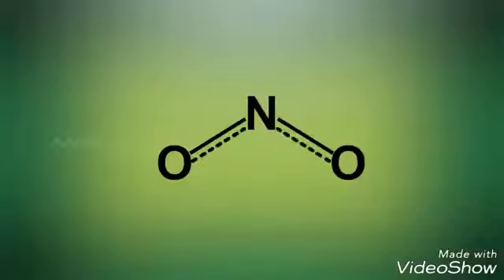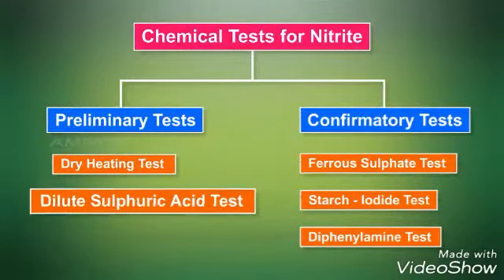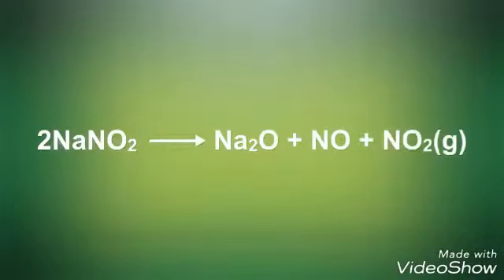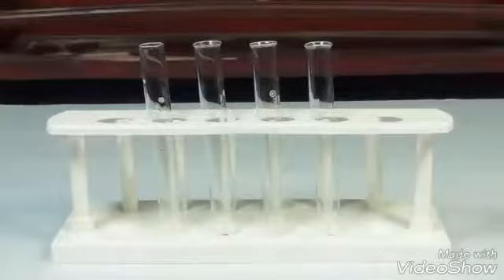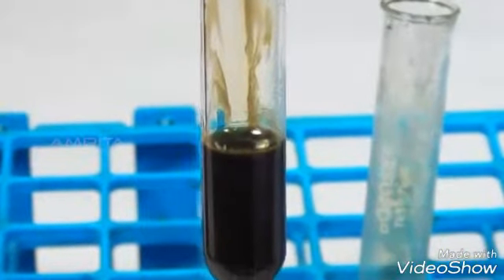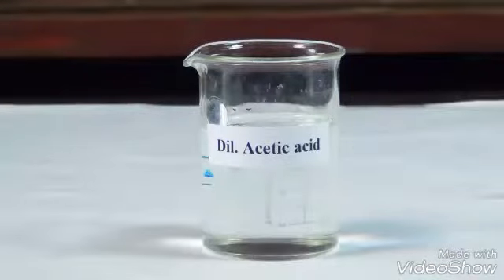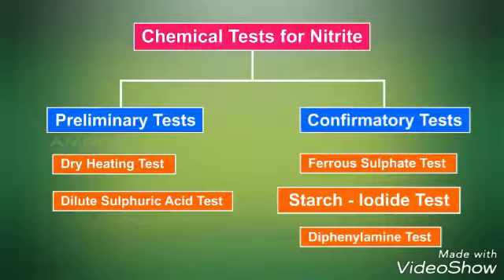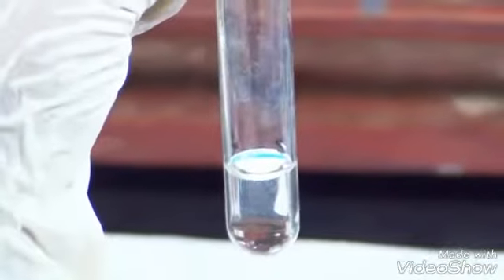Test of nitrite !!!!